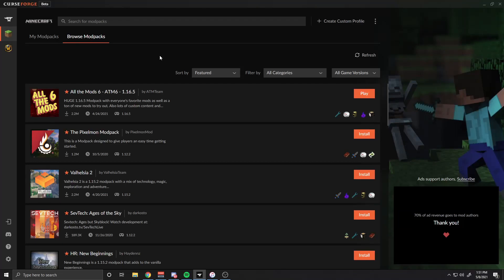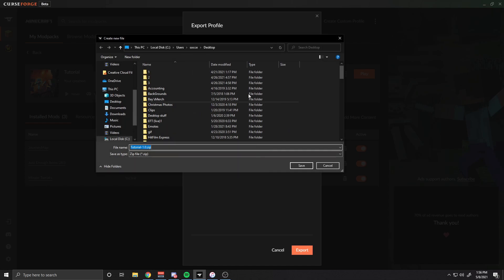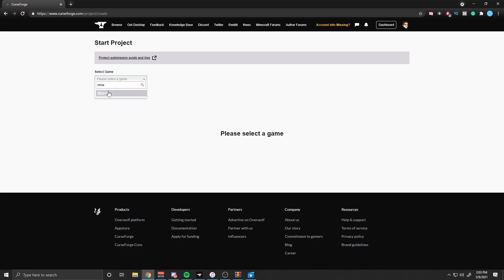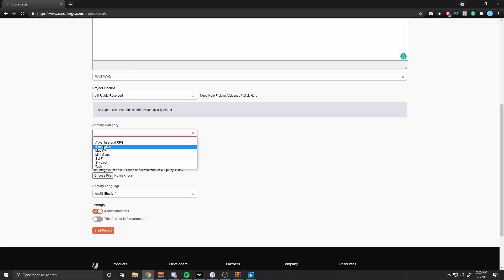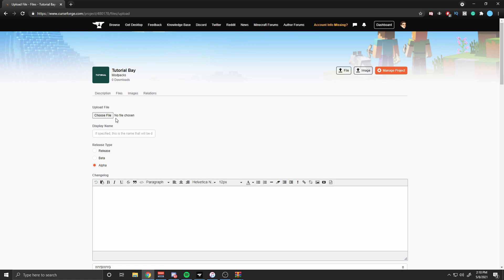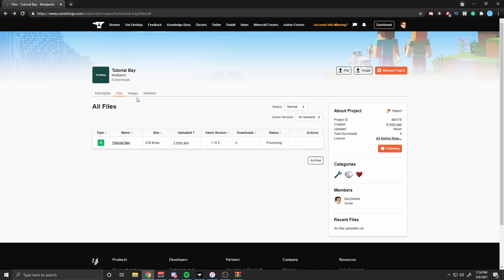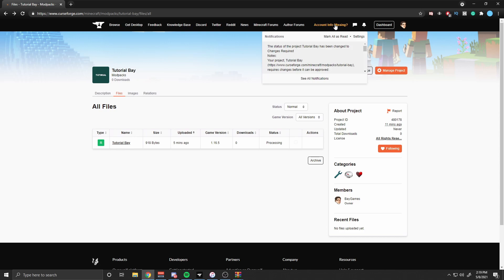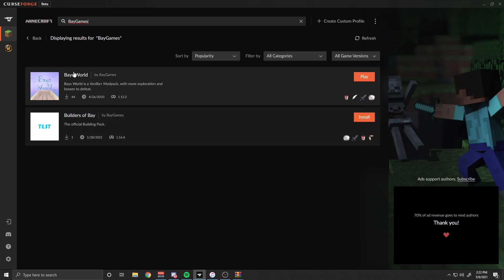How to Upload your Minecraft Modpack to CurseForge *2022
How to upload your Minecraft Modpack to the OverWolf/Curse Launcher.